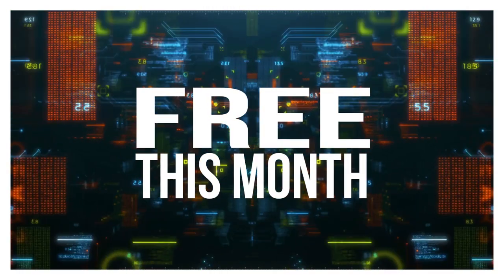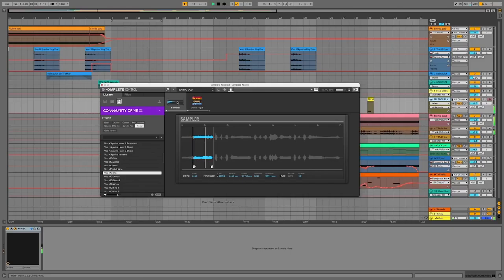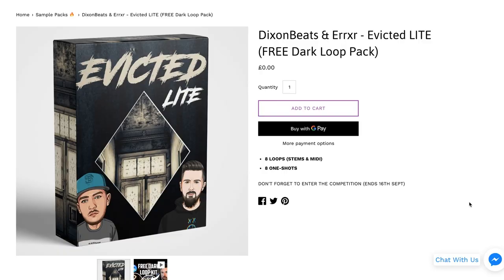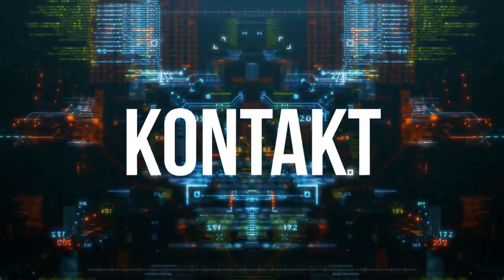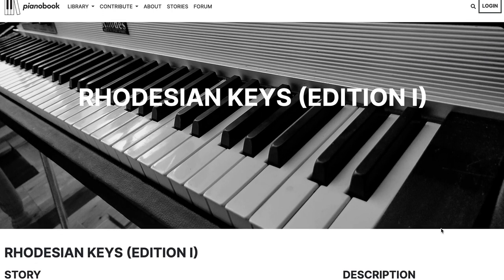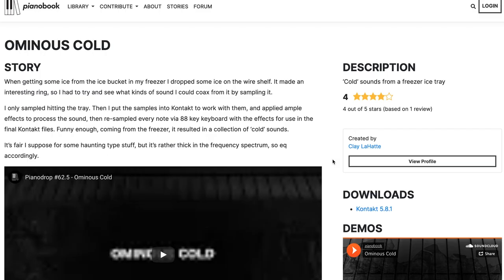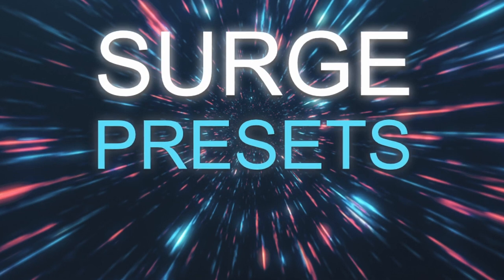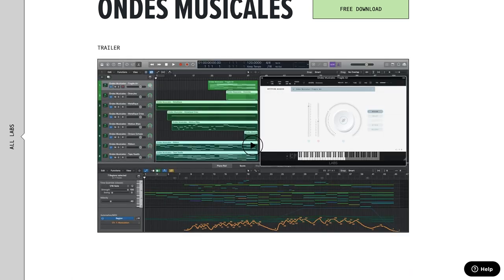Best FREE VSTs Instruments, Plugins & Samples for September 2021 – The Download Show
Hyperion Brass Elements is a universal chamber brass ensemble built for the free Kontakt Player and NKS hardware. It’s currently on sale for $79 (Reg. $99) until 9/28

 01:17 - FREE Sample Packs
04:10 - FREE Trials
05:00 - Free at Plugin Boutique (w/purchase)
05:15 - FREE Kontakt Instruments
09:16 - Free Music Education
09:35 - Free Presets
10:40 - Free Vst Instrument

The Download Show for September 2021 – Show Notes
Links to everything mentioned from the show below.

FREE SAMPLE PACKS and Loops
Morning Coffee Free Sample Pack

Producer Tools Vol. 1 by IamLamprey

Aether, Vol. 1 Spacey Guitar/Piano Sample Pack Loop Kit by No Agony Collective

UJAM Beatmaker GLORY, Virtual Drummer BRUTE, Symphonic Elements DRUMS

THIS MONTH AT PLUGIN BOUTIQUE
FREE copy of Freak by Native Instruments (with any purchase) Until September 30, 2021

FREE KONTAKT INSTRUMENTS
Rarities #2: KOTO by Fluffy Audio

FREE EDUCATION
Spitfire Audio Academy

FREE PRESETS
September Presets at Tom Wolfe’s Synth Vault

Got a Favorite Freebie?
Share in the comments below

FREE EFFECTS PLUGINS
Origin Vintage Plugin by Cymatics

The King Guitar Amp Sim by Evil Sound Lab

FREE VST INSTRUMENTS

808 Bass Module 4 Lite by Electronik Sound Lab

THE DOWNLOAD SHOW – PAST EPISODES